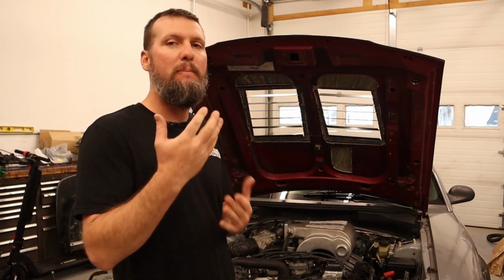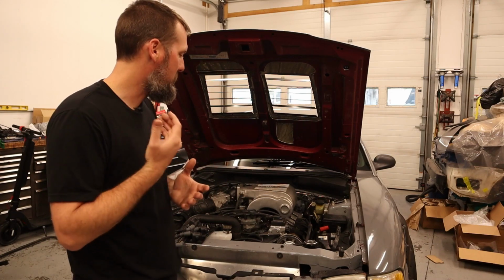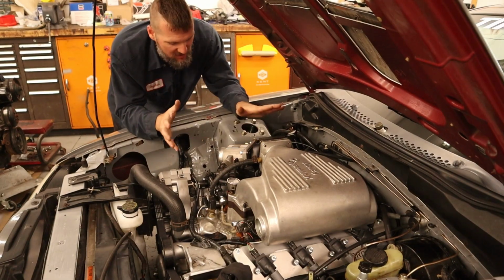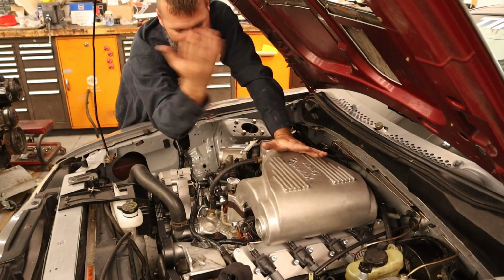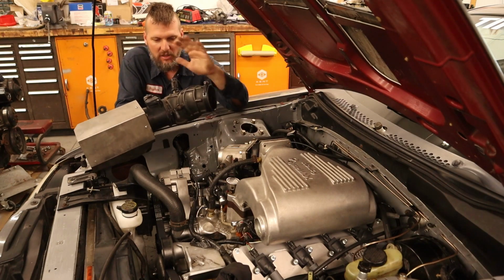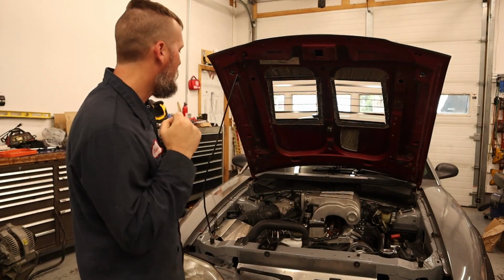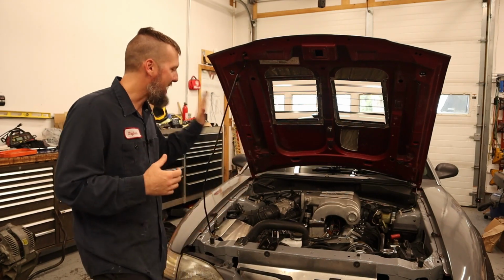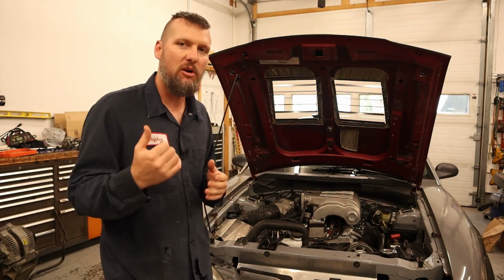Junkyard Distributorless Ignition: Will It Start After the Upgrade?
I'm going distributorless ignition with a coil near plug setup on a small black Ford. I'm piecing it together using mostly components from the junkyard. It's finally time to install all the components and get the engine started. hopefully.

Chapters
0:00 Intro
1:02 Parts I Am Using
3:29 Removal/Install
9:55 Cobra MAF
12:27 Engine Start
13:48 Conclusion